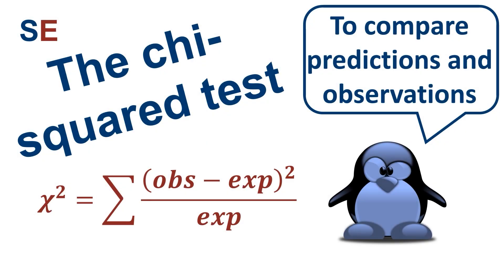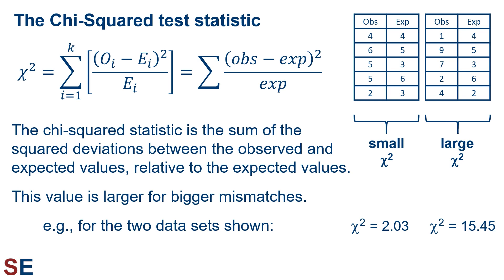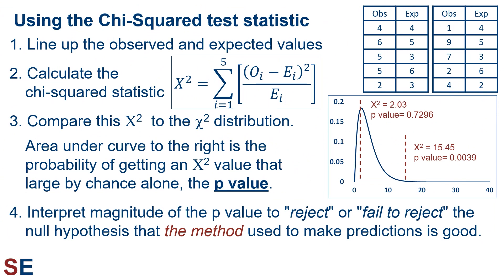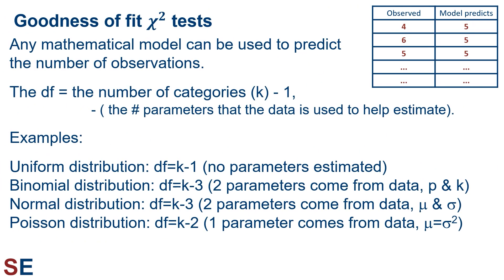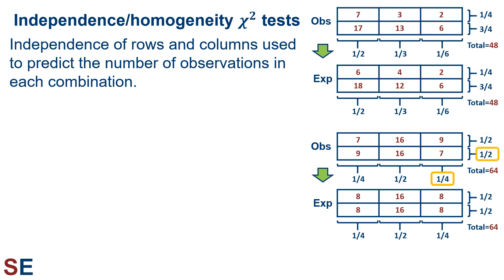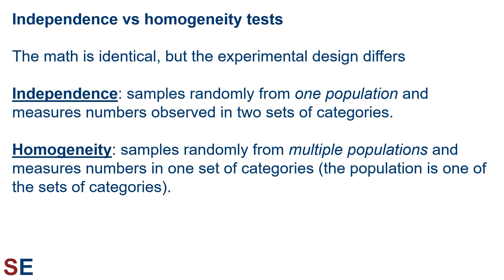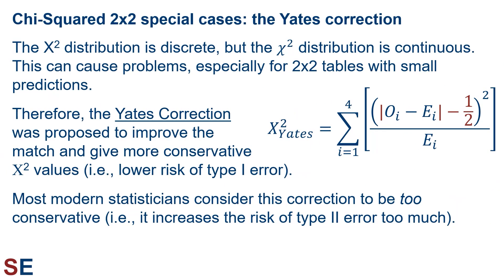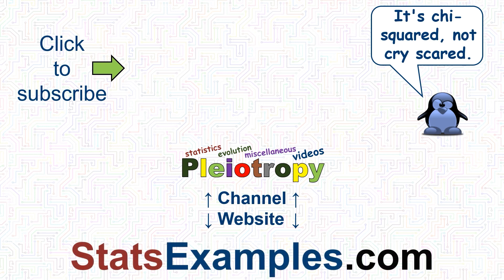Introduction to the chi-squared test | StatsExamples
This video introduces the chi-squared test and describes how it works.

This is the test that is commonly used to determine if frequency or count data matches predicted values.

The three different types of chi-squared test are described: the chi-squared goodness of fit test, the chi-squared test of independence, and the chi-squared test of homogeneity.

The video also discusses situation in which the chi-squared test can't be used (e.g., small predicted values and 2x2 tables) and what do about those. The Yates correction and Fisher's Exact test are described.

This is the video that answers the questions: what is the chi-squared test?